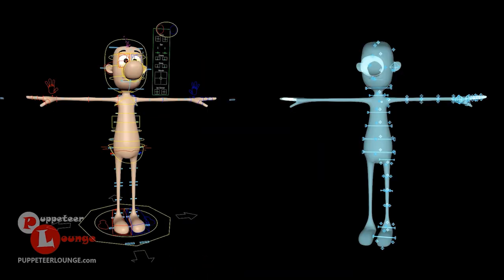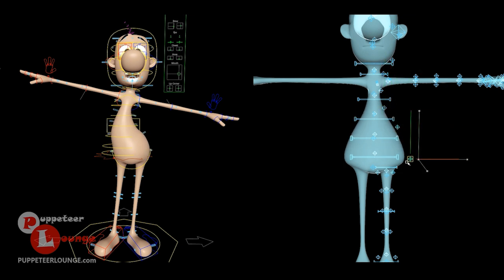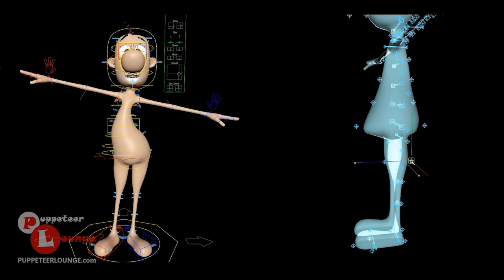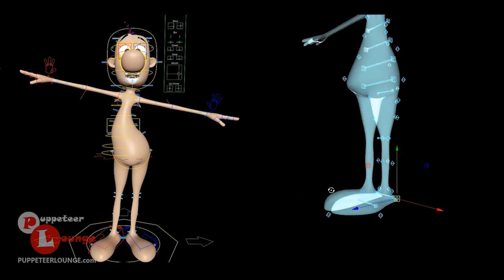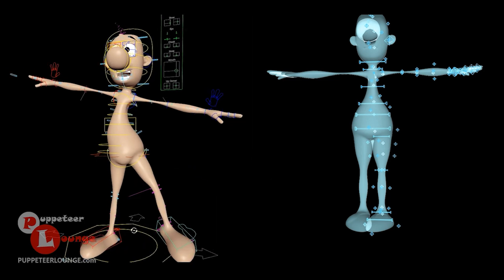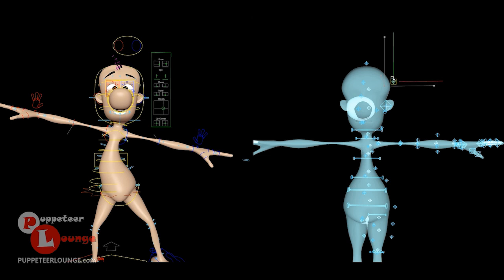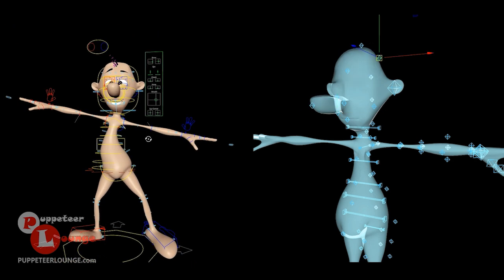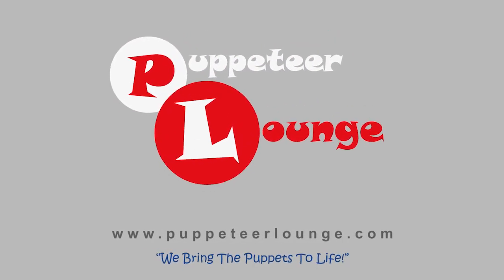Morphing Character Setup Demo | Learn to Create a Universal Rig in Maya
In this video we go over a rigging demonstration of Puppeteer Lounge Morphing Character Setup training workshop program!

For professional rigging training, feel free to check out Puppeteer Lounge Training Workshop programs